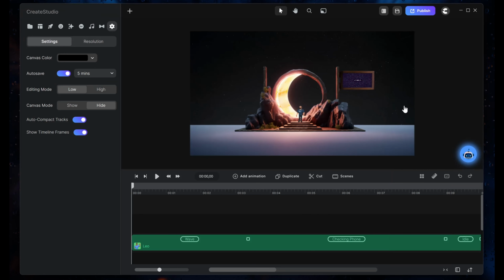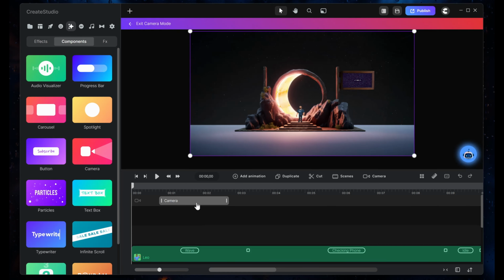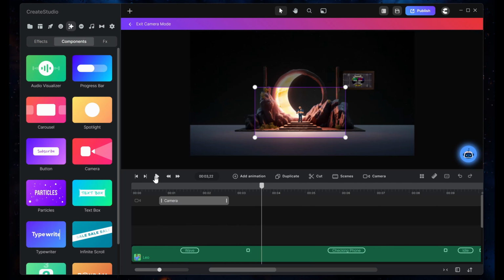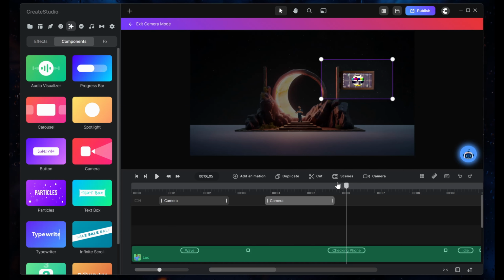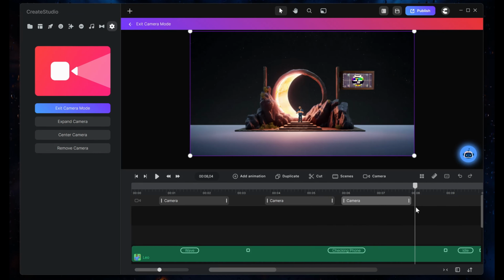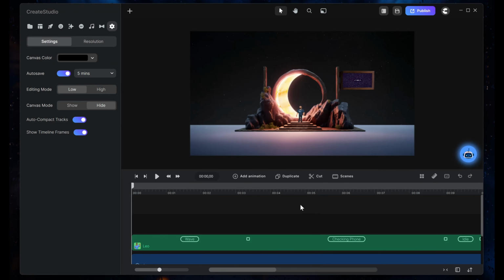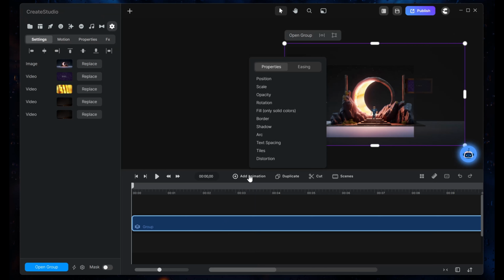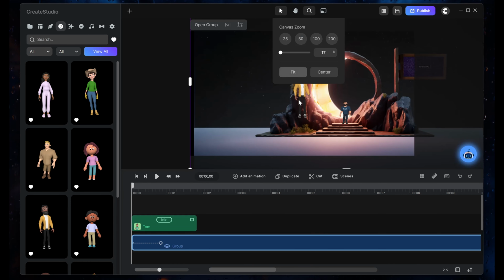CreateStudio Camera Tutorial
Learn how to create smooth camera movements in CreateStudio with this easy tutorial. In this step-by-step CreateStudio tutorial, I’ll show you how to create camera movements using CreateStudio.

Whether you’re making explainer videos, tutorials, branded content, or YouTube Shorts, mastering camera movements in CreateStudio will take your animations to the next level.

Happy editing! 🎬✂️ If you have any requests, feel free to drop them in the comments! 💬